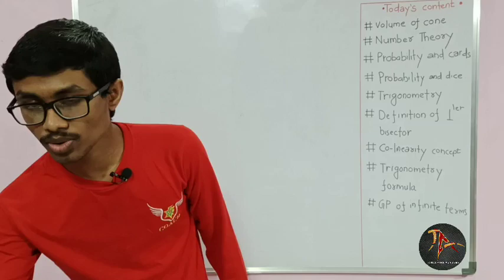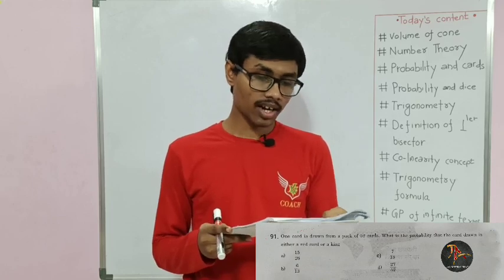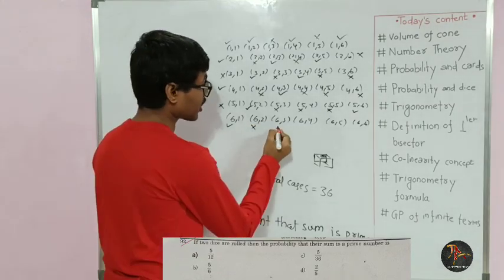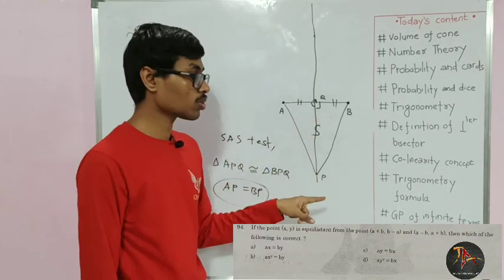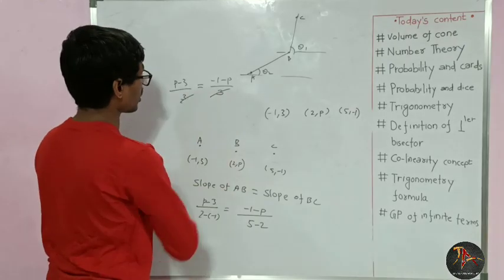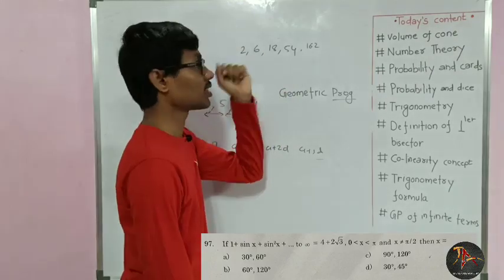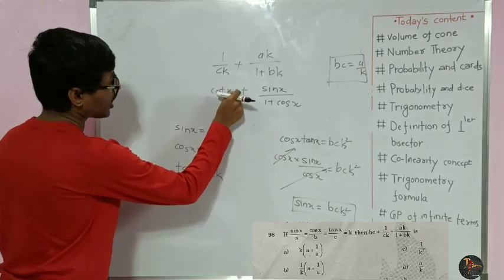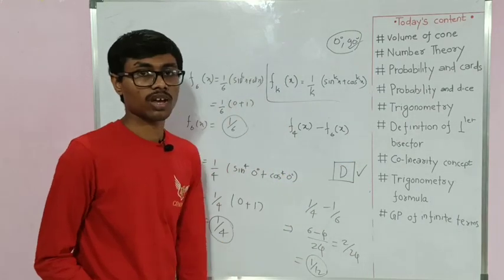Lecture 6 from Question set 1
The concluding Lecture of question set 1.

It's just wonderful to begin first the first lecture on sankasht chaturthi and uploading last lecture from first question paper on ganesh chaturthi.😄😄